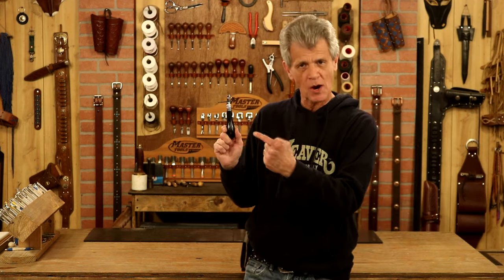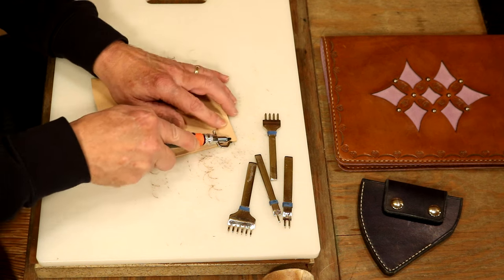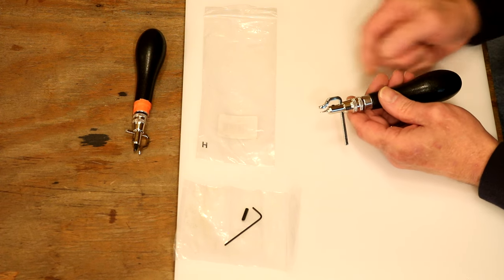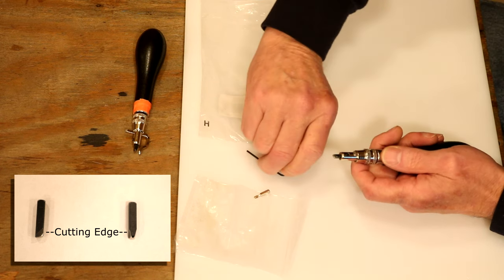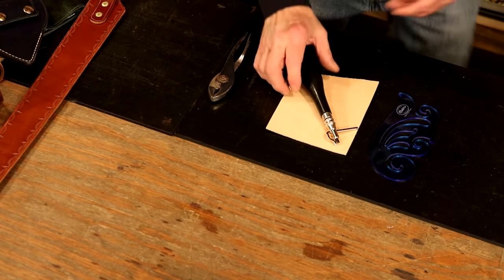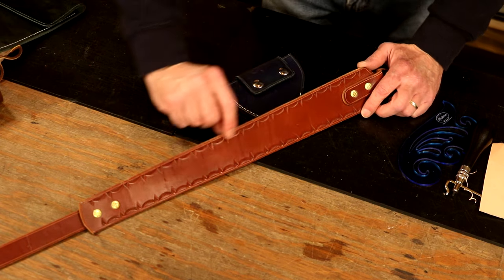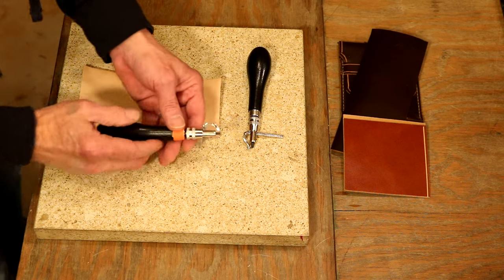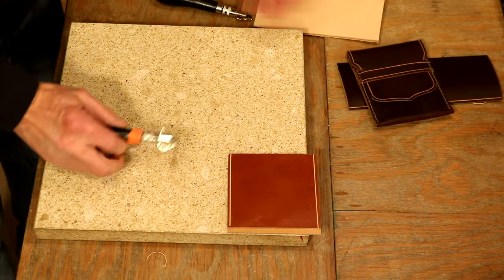The Leather Element: Stitch Groover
In this episode of The Leather Element, Chuck goes over the basic parts and functions of a leather stitch groover. A clean stitch groove instantly elevates our leather projects. It gives us a clear line to follow when punching holes with our chisel, and allows our stitch line to sink down into our leather to avoid snagging. And if you don't feel like stitching, a groove line adds a nice decorative touch for a more finished looking project.